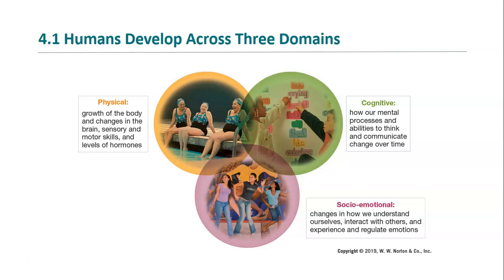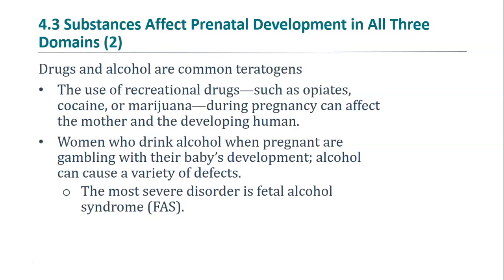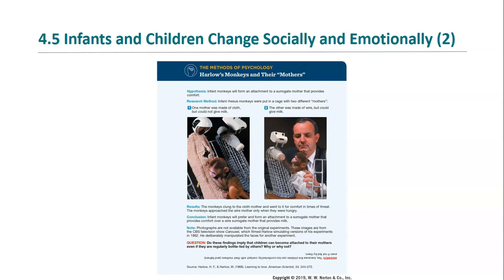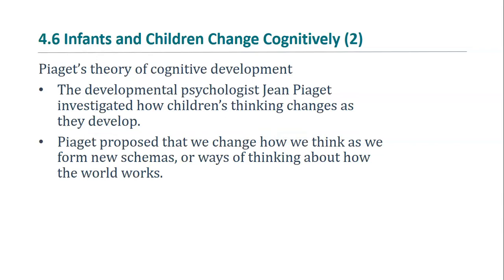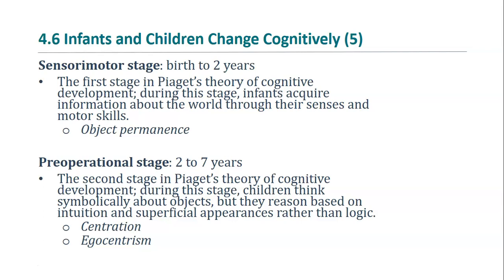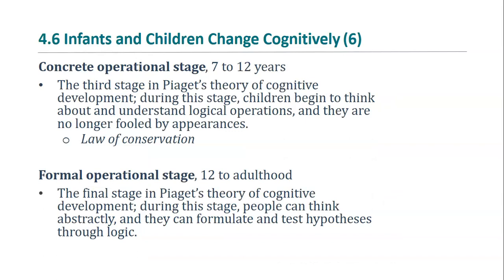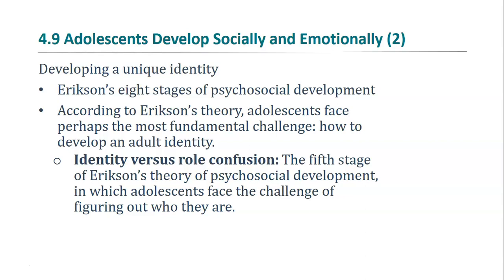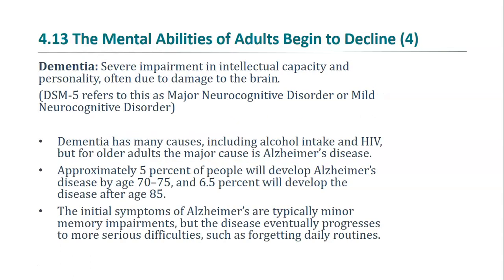PSY150 Chapter 4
Human Development